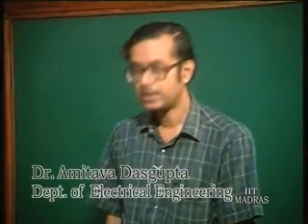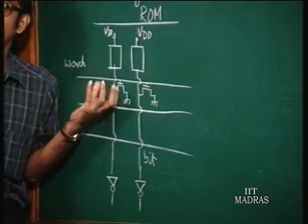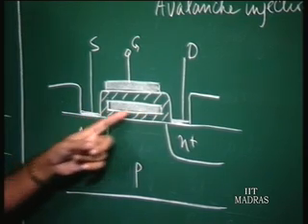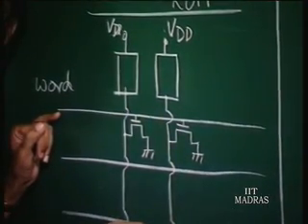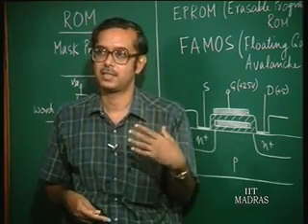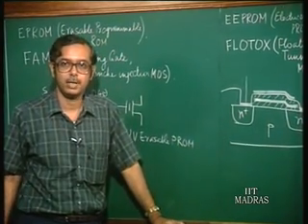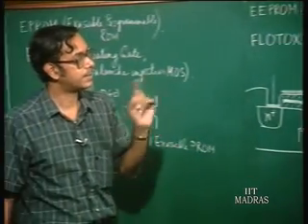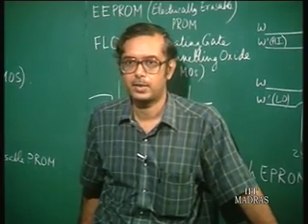Lecture 36 ROM-EPROM,EEPROM and Flash EPROM